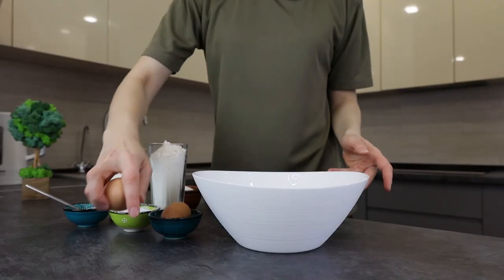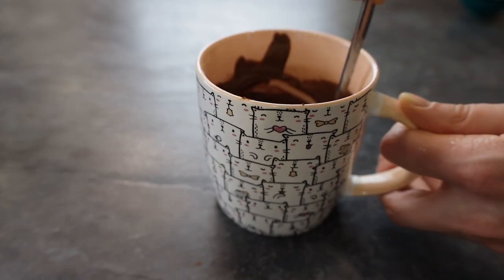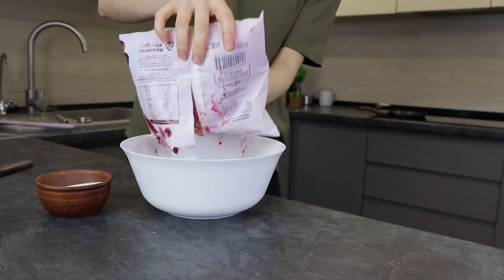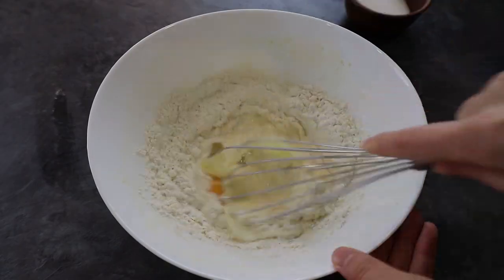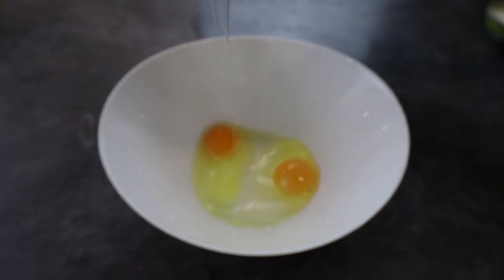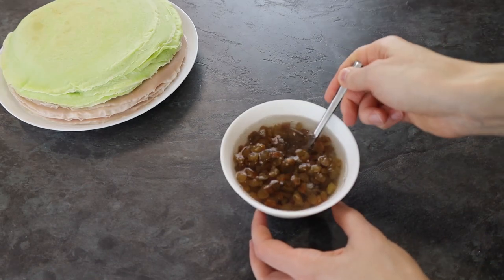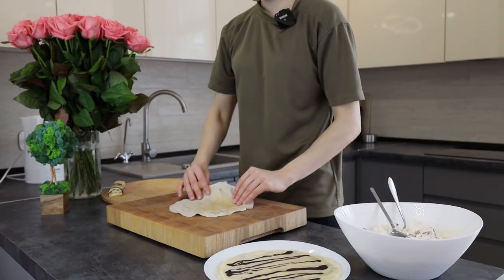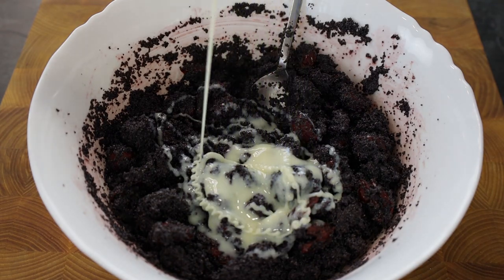Traditional Ukrainian dessert! 3 recipes you should try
Traditionally, pancakes with various fillings are always prepared in my family. This dish in Ukraine is called Nalysnyki. It is very tasty, so I recommend you to cook it.

Dough recipe:
- 2 eggs
- a little salt
- 2 tbsp. sugar
- 1 teaspoon of vanilla sugar
- 1 tbsp of oil
- 150 g of flour
- 350-400 ml of milk (or milk+juice/water)